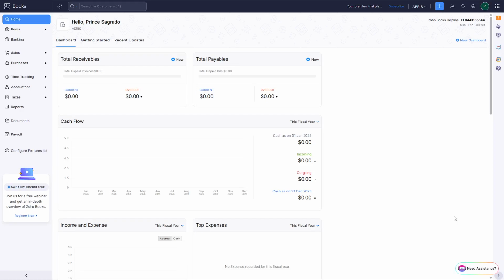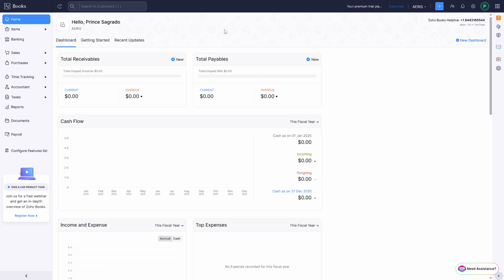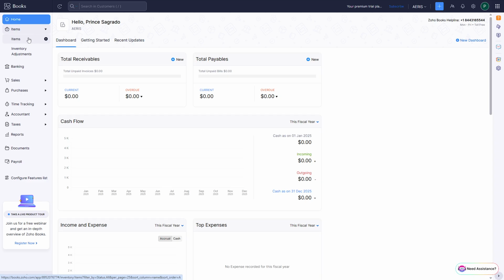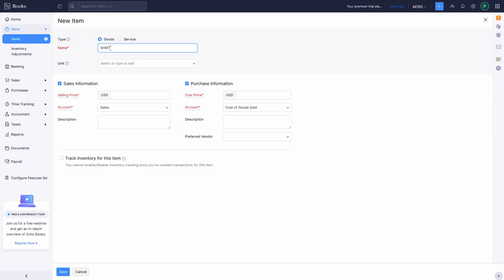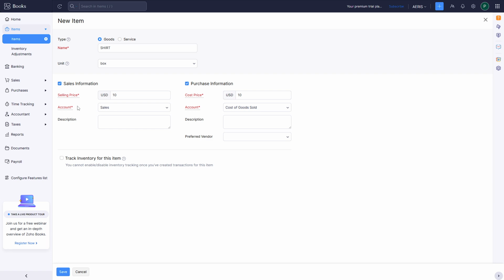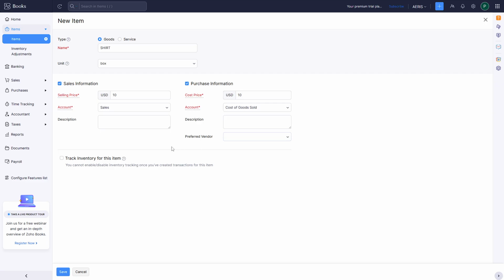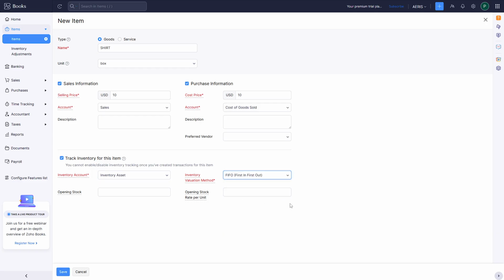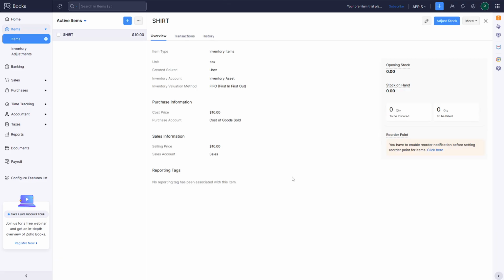How to Create an Item and Track Inventory Zoho Books (Full 2025 Guide)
📦 How to Create an Item & Track Inventory in Zoho Books (Full 2025 Guide) | Step-by-Step Tutorial

Want to keep better control of your products and stock levels? In this full 2025 guide, I’ll walk you through how to create items and enable inventory tracking in Zoho Books — ideal for businesses that buy, sell, or store physical goods.

✅ In This Video, You’ll Learn:

How to create products and services as items in Zoho Books

How to enable and configure inventory tracking

How to manage stock levels, reorder points, and item details

How inventory affects sales, purchases, and accounting

Pro tips for staying organized and avoiding stock issues

📘 Whether you run an online store, retail shop, or wholesale business, this tutorial will help you set up item tracking the right way.

👇 Watch now and master inventory tracking in Zoho Books!